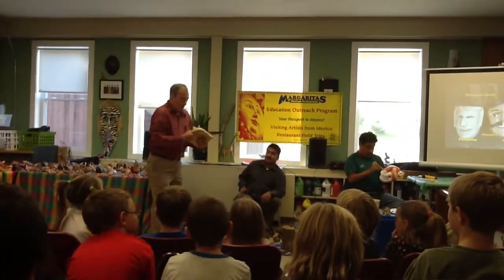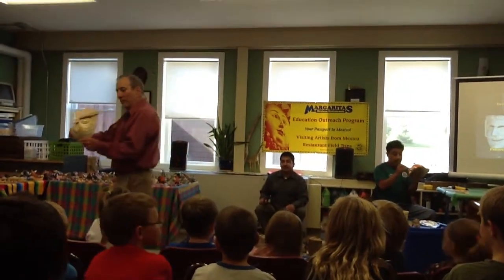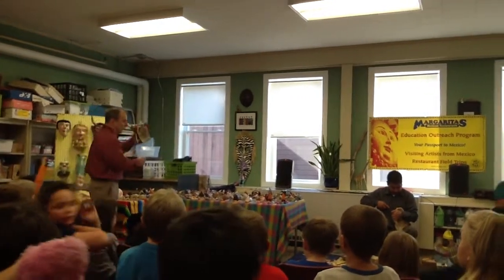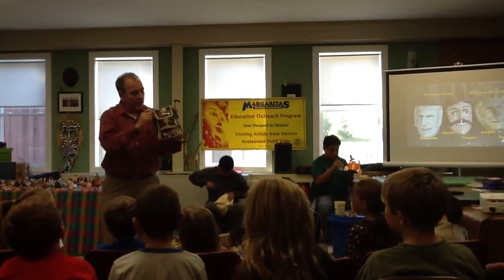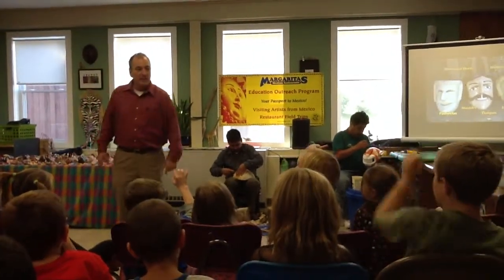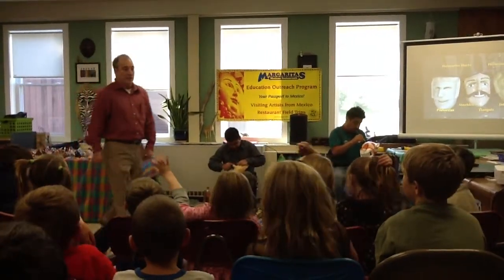Mexican Artists Part 5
visiting mask carvers & painters